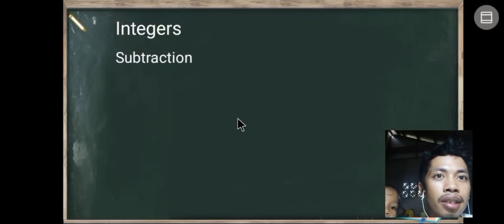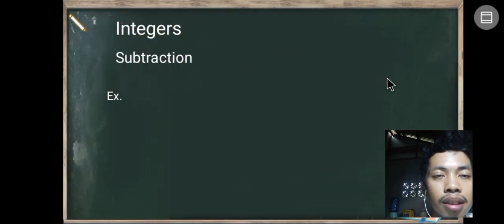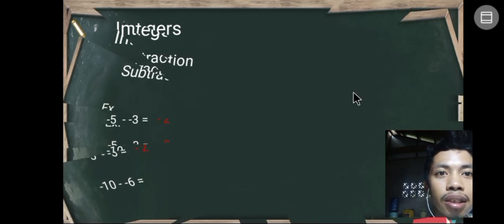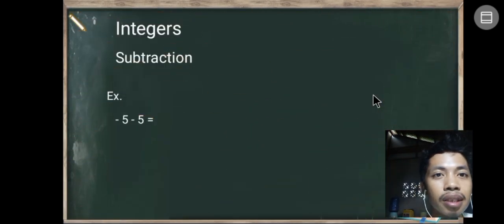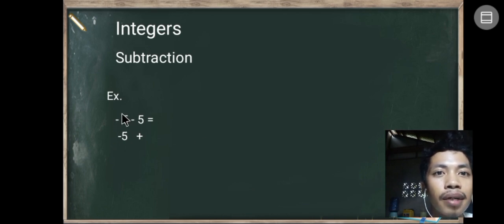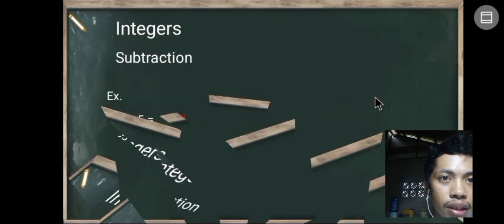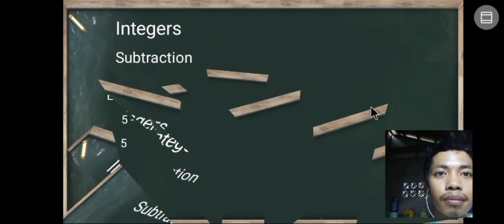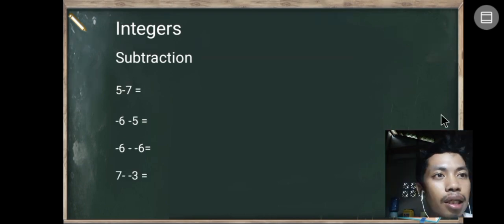SUBTRACTION OF INTEGERS